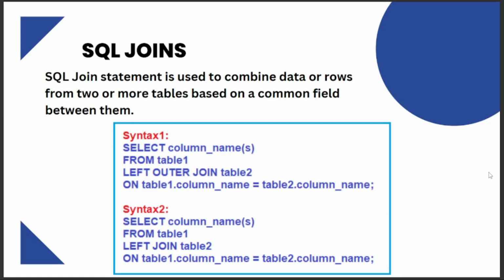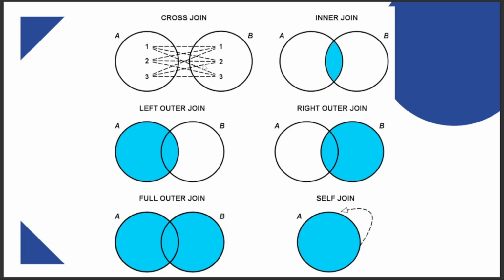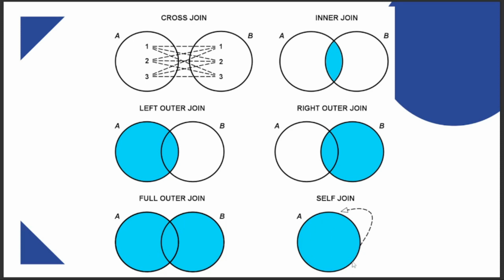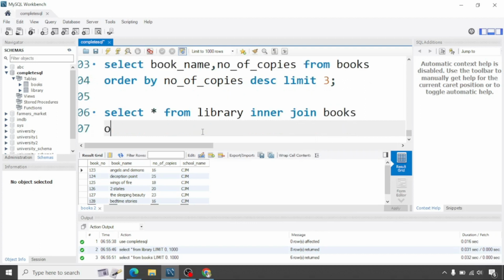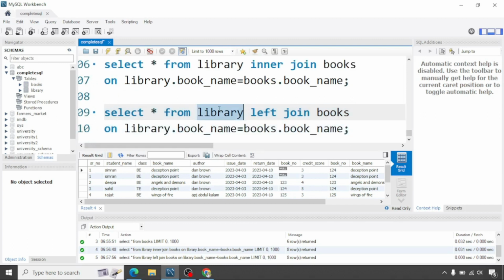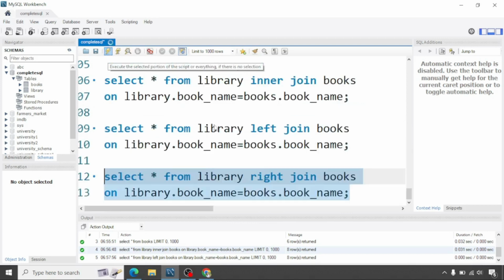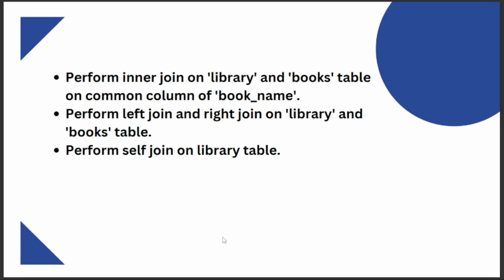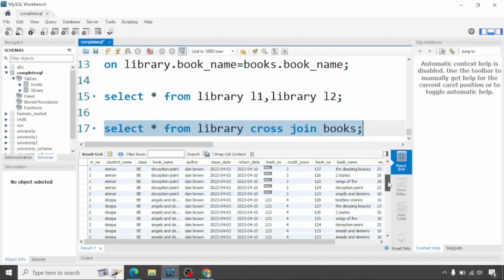V-8: Joins in SQL | Complete SQL Course